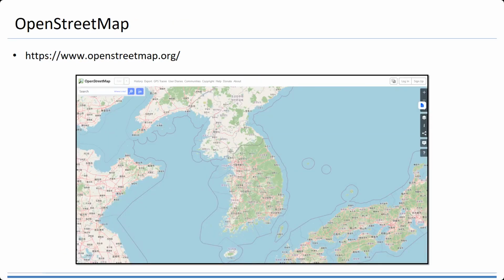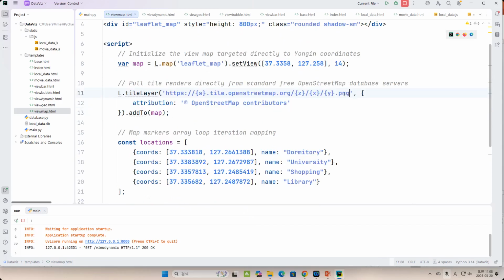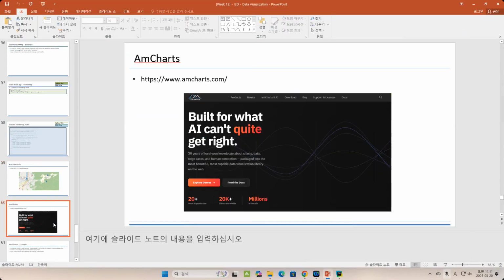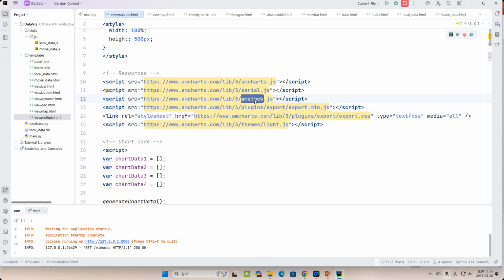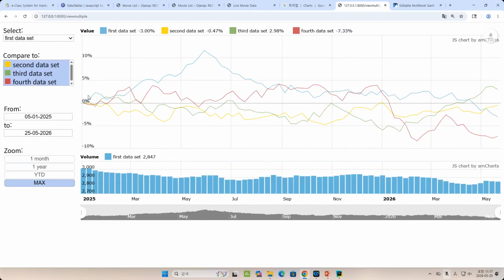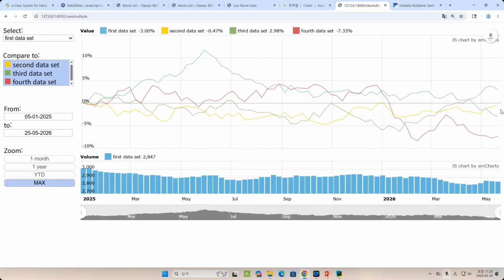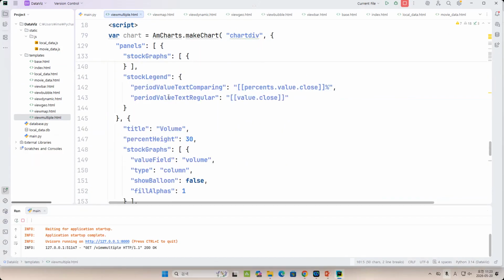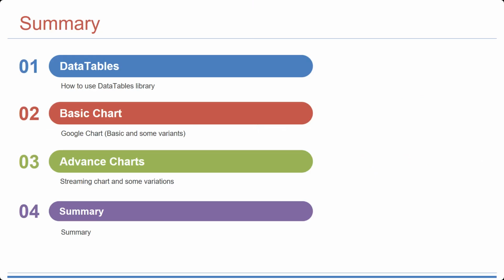20260520 - Info System Dev - Data Viz (3)